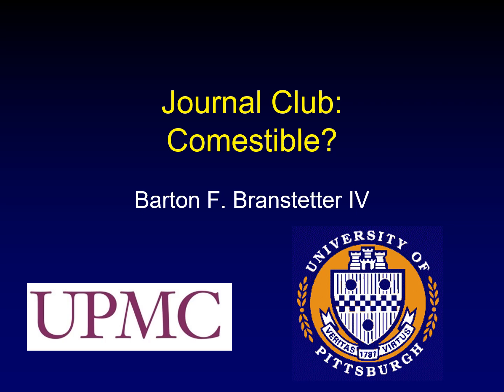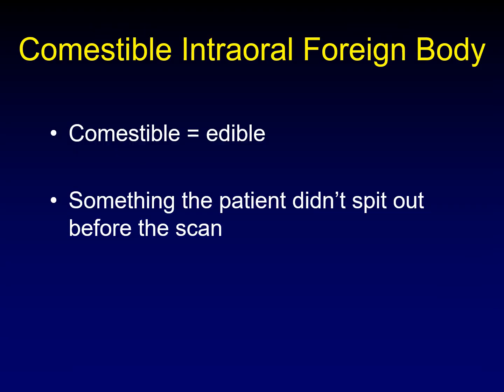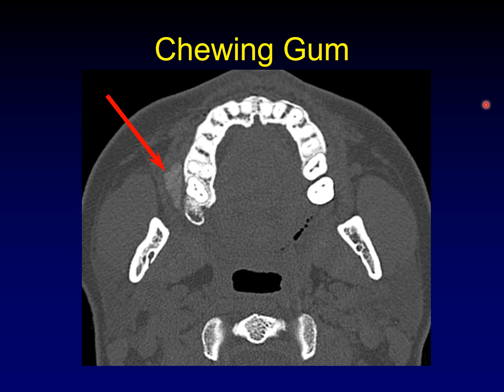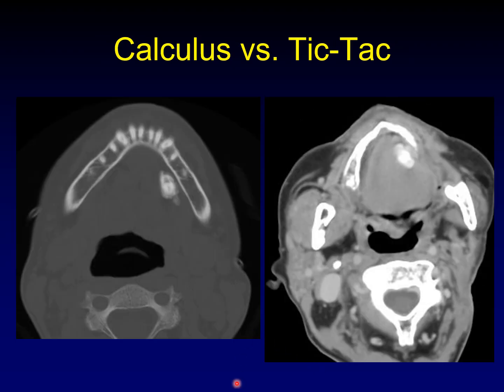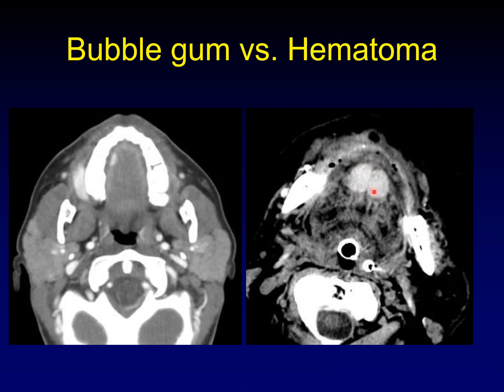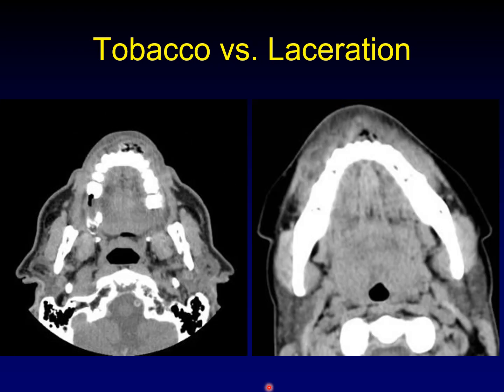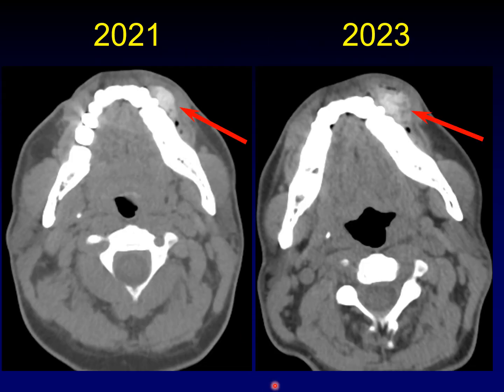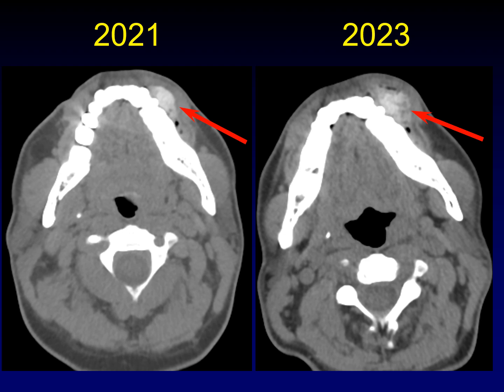Journal Club: Is it Comestible?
"Journal Club" is a new type of content on this channel.  In Journal Club videos, I will try to briefly summarize old articles that I think have high educational value.  If you find it interesting, you can always go and look up the full article!
This first Journal Club covers my absolute favorite publication.